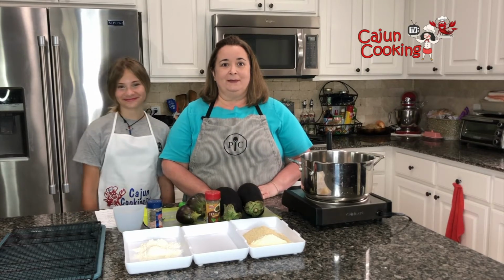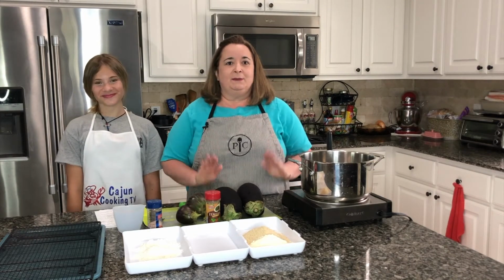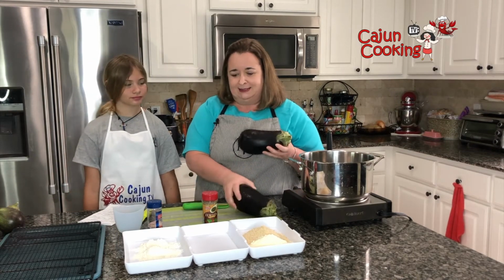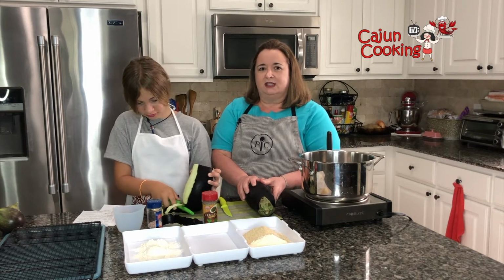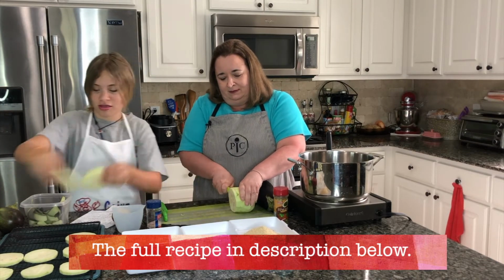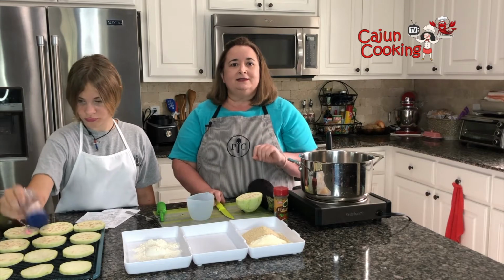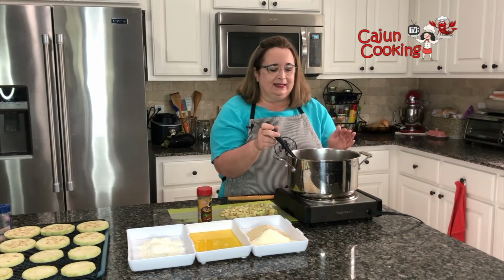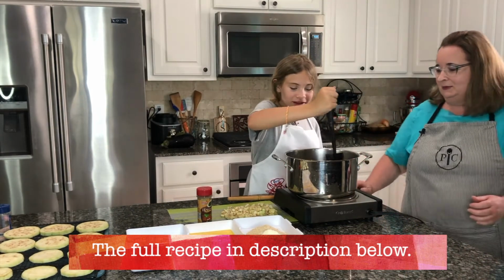EGGPLANT PARMESAN Casserole | How to Make Eggplant Parmesan Casserole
Cooking Made Easy

An easy eggplant Parmesan recipe you can make for your family tonight.

We’re all about preparing fresh and healthy foods with NO added chemicals or un-natural preservatives, so your family can live a happier and healthier life.

Eggplant Parmesan Casserole Ingredients
1 medium-large eggplant
1 cup chopped celery, onion, bell pepper mix
1.5 pounds of ground beef or ground pork sausage (Italian sausage is really good)
2 cups Italian bread crumbs
1 cup all purpose flour
1 egg and 1 cup milk
1 15 oz can of tomato sauce and 1 small call of tomato paste
(or, you can substitute your favorite pasta sauce)
1/2 tablespoon minced garlic (2-3 pods)
1 cup Parmesan cheese
2 cups Mozzarella cheese
Salt and Pepper if desired
Italian seasoning
oil
Dried parsley or basil for garnish

How to Make Eggplant Parmesan Casserole

Step 1:
Begin by washing the eggplant.
Slice off the top and remove the peel with a knife or vegetable peeler.

Slice eggplant into 1/4 inch rounds.
Lay flat on a baking sheet.
Salt the one side and allow to rest for 10 minutes.
Flip the eggplant rounds and salt again.  Set aside for 10 minutes.
Chop any remaining eggplant into cubes (diced).

Prepare a battering station of flour, egg/milk wash, and breadcrumbs/Parmesan cheese.
Coat the eggplant round in the flour.
Dip through the egg wash.
Coat in the breadcrumbs mixture to cover on both sides.
Place on a baking sheet.
Bake in the oven for 15 minutes.
Remove from oven and turnover the eggplant rounds.
Return to the oven for another 10 minutes.

Step 2:
Place 2 tablespoons of oil in a pot or pan and saute the onion, celery, bell pepper mix a couple minutes.
Add in the ground meat and cook until no longer pink.
Add in the diced eggplant.

Add in the tomato sauce or your favorite prepared pasta sauce.
Add garlic.  Mix well.
Simmer on low until eggplant is done in the oven.

Step 3:
In a casserole dish, layer the sauce, eggplant, and mozzarella cheese similar to making lasagna.  Return to the oven to basically melt the cheese - approximately 10-15 minutes.

Remove from oven and sprinkle with dried parsley or basil.  Enjoy!

Stuff Used in This Video:
COUNTERTOP BURNER (Cuisinart Cast-Iron)